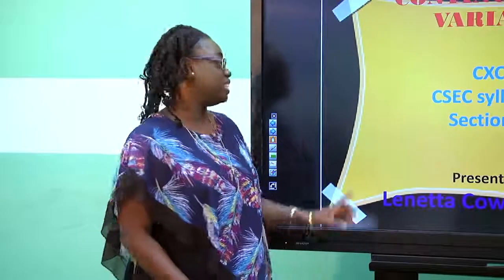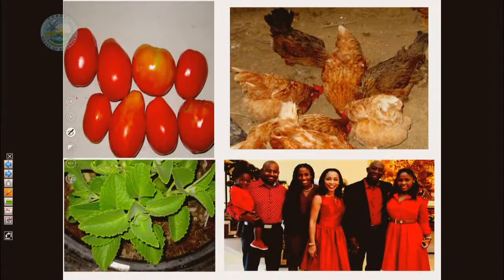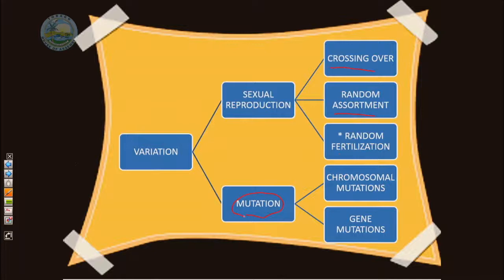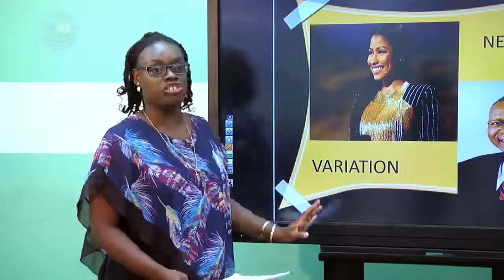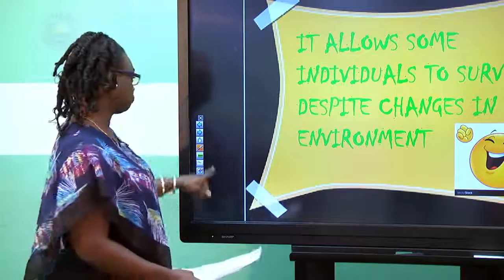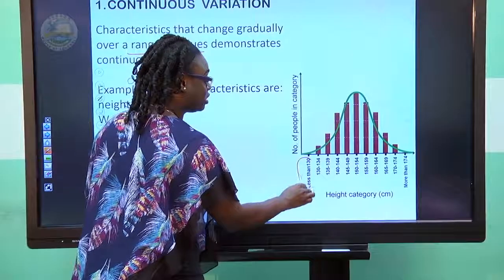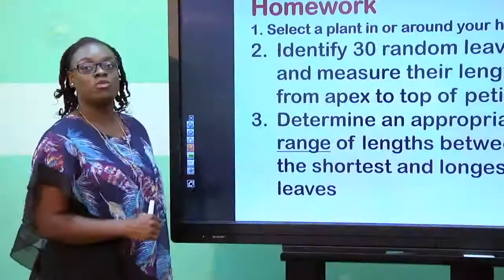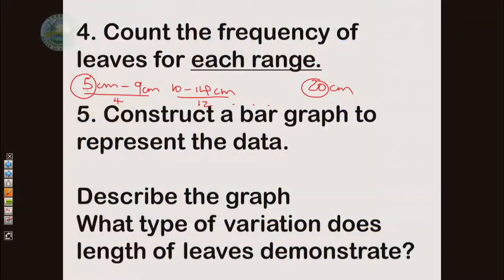Lenetta Cowie Clarke Biology- Variation